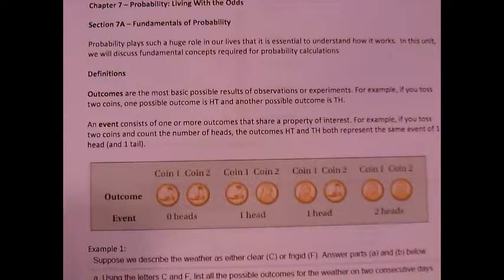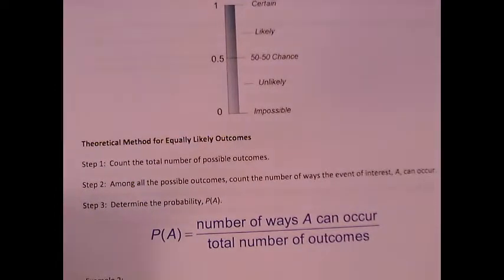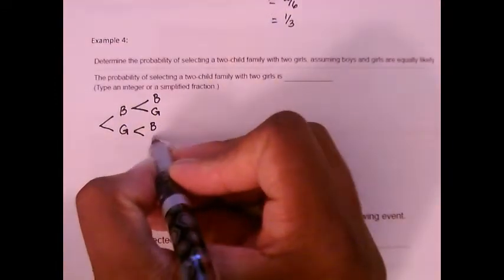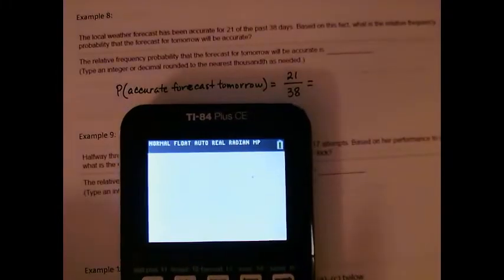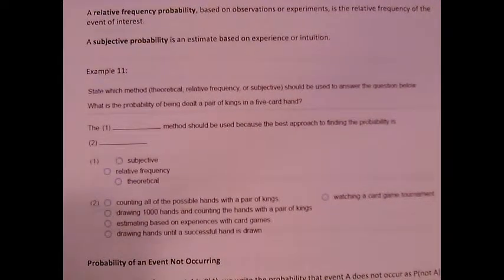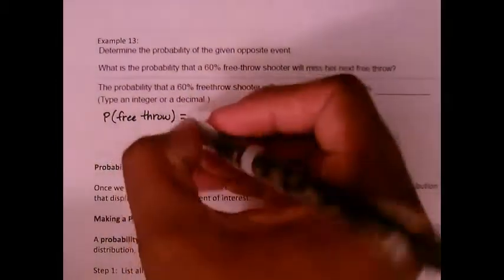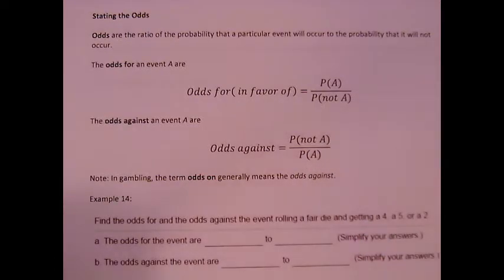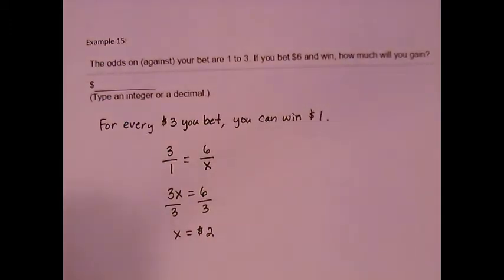Section 7A Fundamentals of Probability